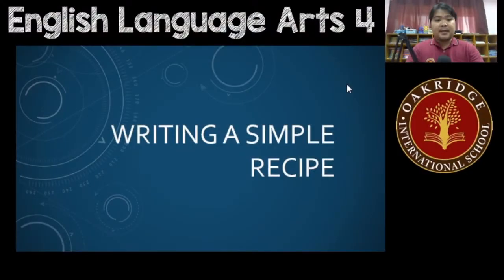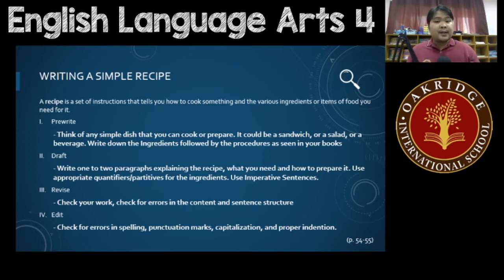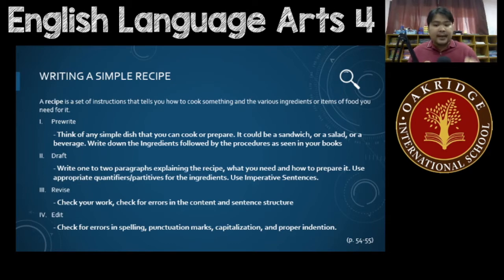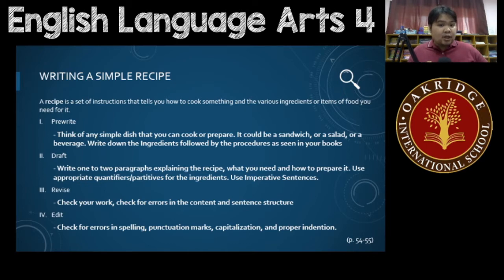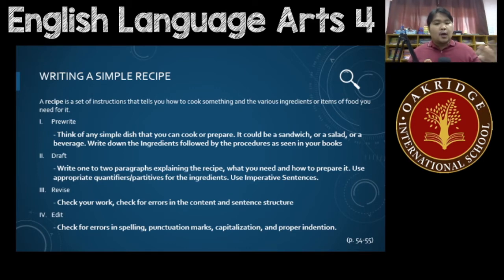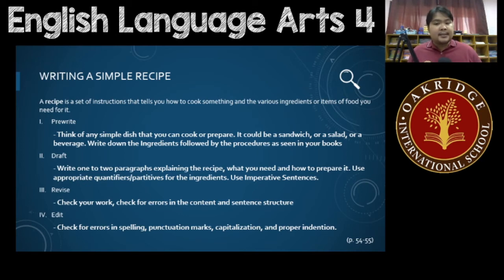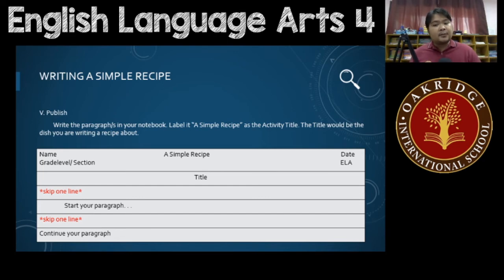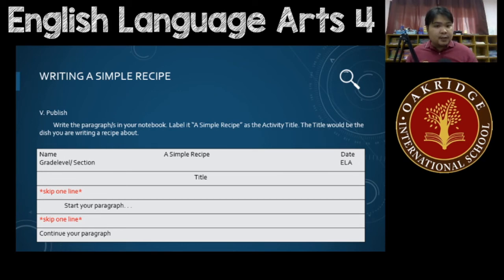Week 4 ELA 4 Writing a Simple Recipe